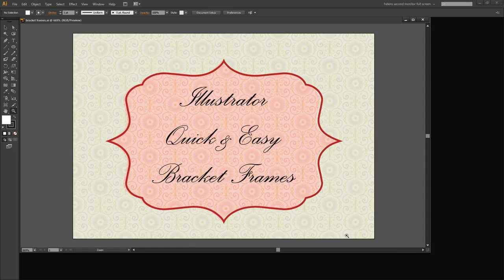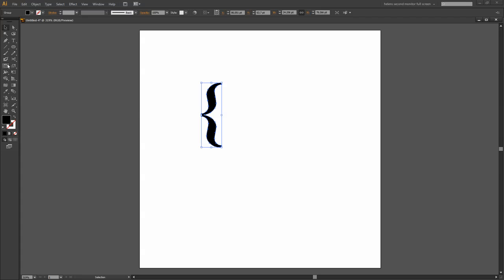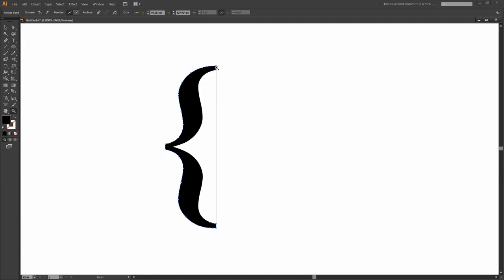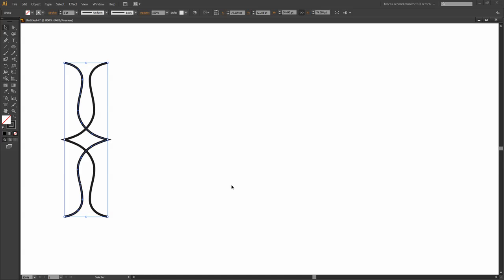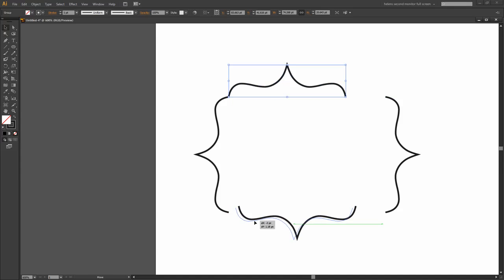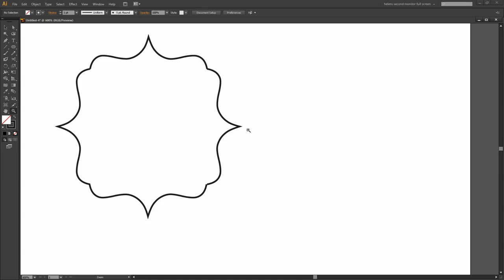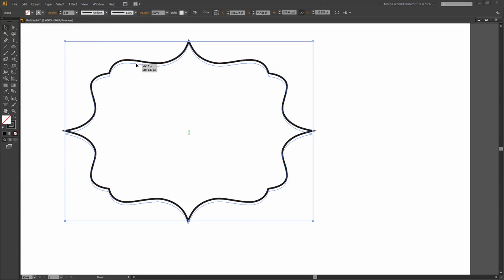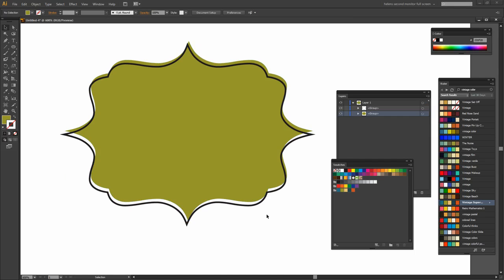Curly Bracket Frame in Illustrator Without using the Pen Tool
Create Curly Bracket Frame Shapes in Illustrator Without using the Pen Tool
Learn to create curly bracket style frames in Illustrator using font characters so you don't have to use the Pen tool - so much easier to do when you are starting out in Illustrator.

You will see how to take a bracket or brace character from a font and add it to an Illustrator file and then turn it into Outline type. Then you break the shape apart to get your starting curly shape. You will see how to rotate, reflect and join the shape to make a curly bracket frame shape.

You can then do with it anything you can do with a regular shape in Illustrator.

This artisan whimsical shape is handy for scrapbookers and graphic designers and it is a fun and easy shape to create. Depending on the font you choose to use you can create a Victorian style frame, one which looks like a doodle frame or even a frame with a modern twist.

Here is the link to the site I refer to as being able to be used for getting scripts for Illustrator - the one I used is called JoinReasonably